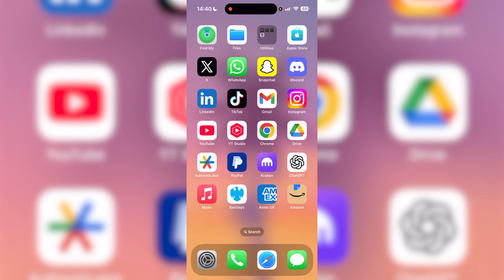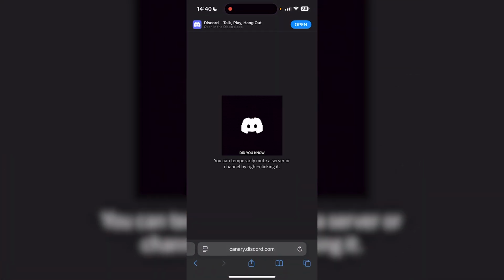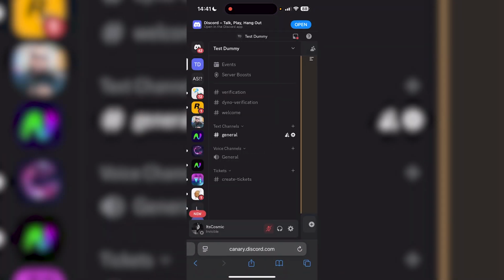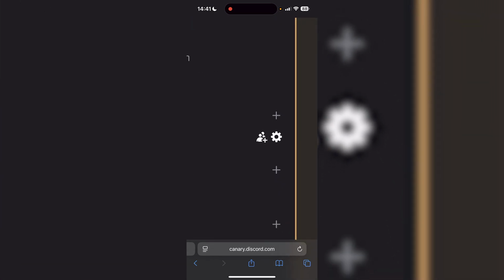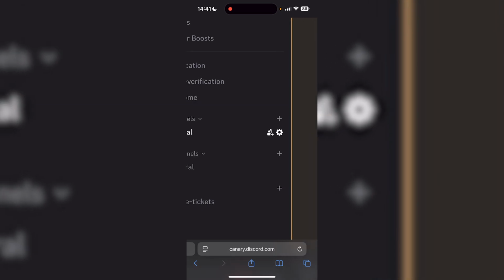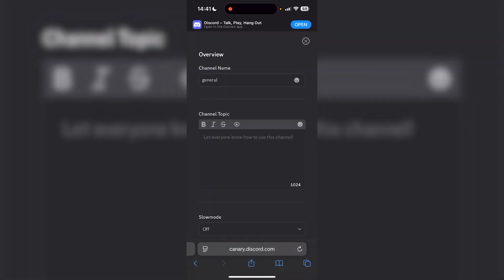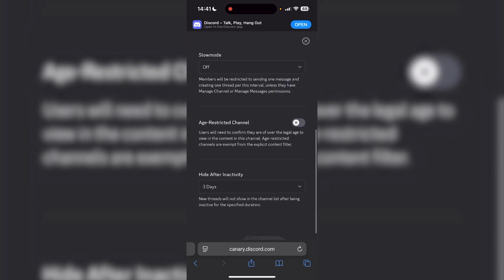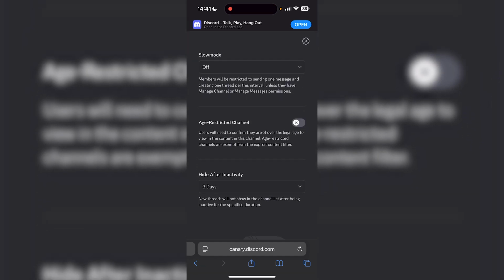How to Make Age Restricted Channels on Discord Mobile App - iPhone, Android, Samsung (Fastest Guide)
How to Make Age Restricted Channels on Discord Mobile App, Make Age Restricted Channels on Discord Mobile App